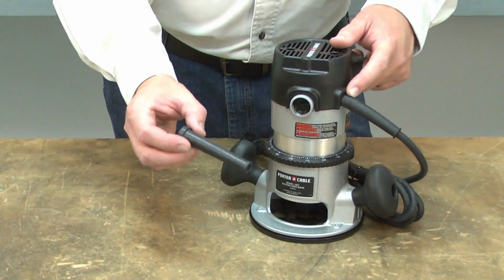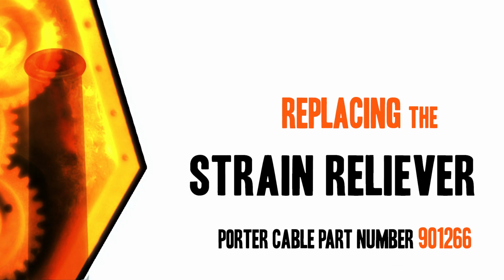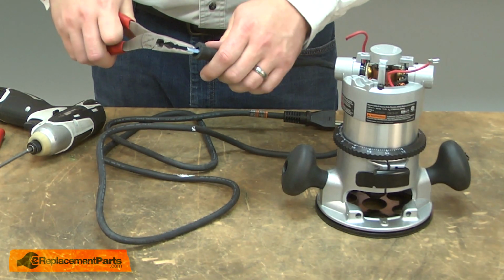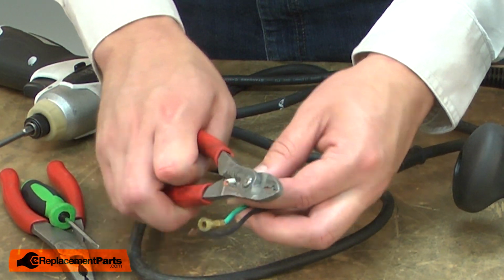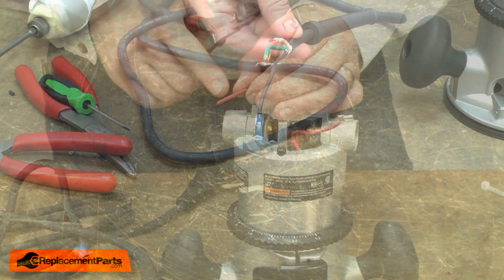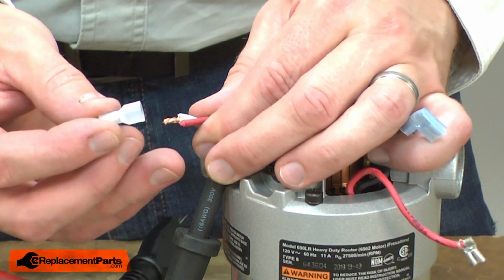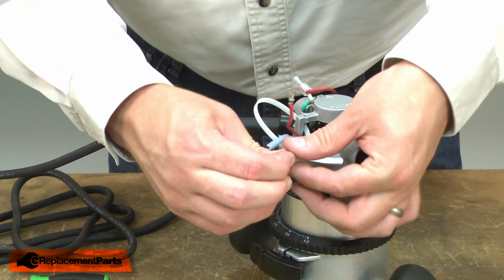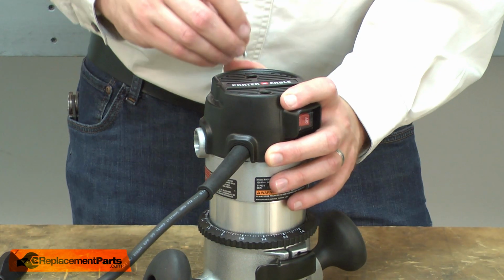Porter Cable Router Repair - Replacing the Strain Reliever (Porter Cable Part # 901266)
Do you need a replacement Strain Reliever for your Router? eReplacementParts.com has thousands of replacement parts for a variety of Power Tools, Outdoor Power Equipment, and Appliances. To purchase the part shown in this video (Part # 901266), click the link here:

The information in this video is specific to Porter Cable and Black & Decker Routers. The replacement process for different brands may differ slightly from the one you see in this video. To find more Router repair videos, check out our Power Tool Repair playlist

If you need a replacement Strain Reliever for a different model number Router, simply enter your Router’s model number on our homepage here:

Not sure where to find your model number? No problem. You can find tips for locating your Router’s model number on our website here:

Replacing the Strain Reliever can help solve the following issues you may be having with your Router:
1. Power Cord Kinked
2. Power Cord Rubbing Against the Handle
3. Strain Reliever Cracked or Damaged

Here are a list of the tools required for this repair:
• Torx drivers
• Long-nosed pliers
• Wire cutters
• Wire strippers
• Crimping tool
• Crimp connectors

At eReplacementParts.com, we think that Fixing Things Makes Sense! That’s why we’re committed to providing you with high-quality parts quickly and easily, and helping you save time and money on your repair. We only sell Original Equipment Manufacturer (OEM) parts, so you know that the part you order will be compatible with your Router. We also provide Same-Day shipping, so your manufacturer-approved part will arrive FAST!

For more info on our shipping or return policy, or to speak with a customer service representative, visit our